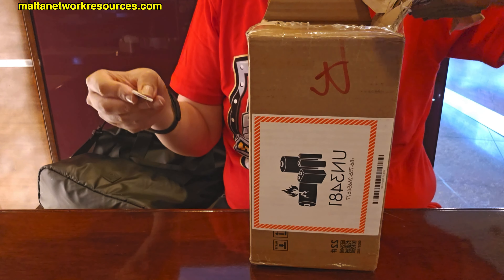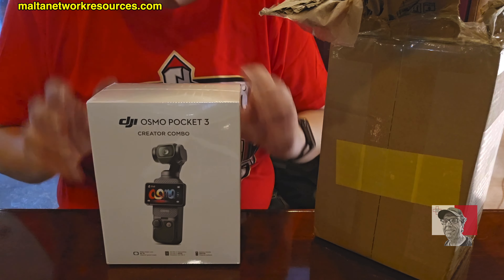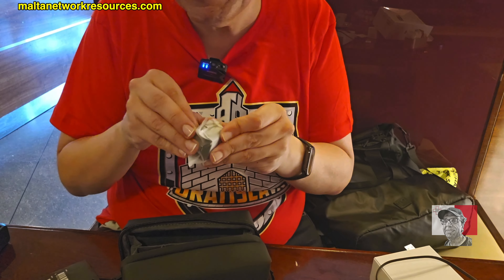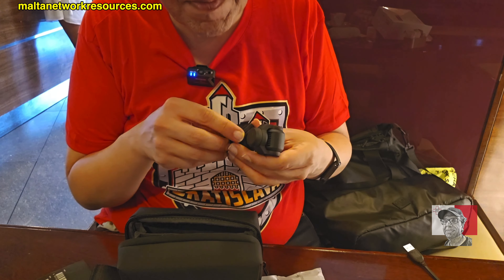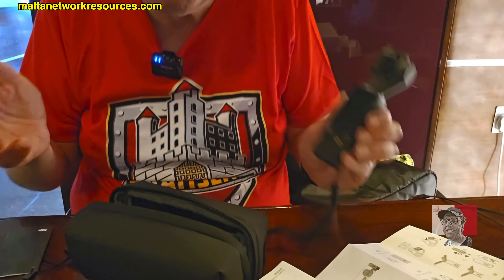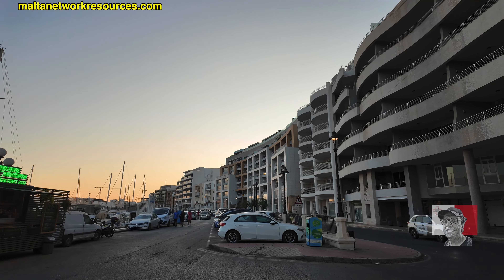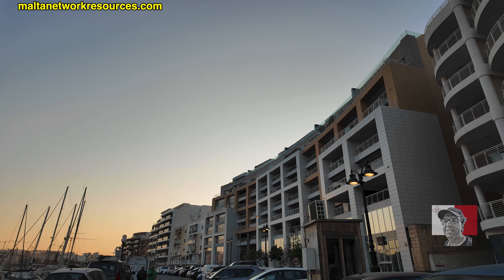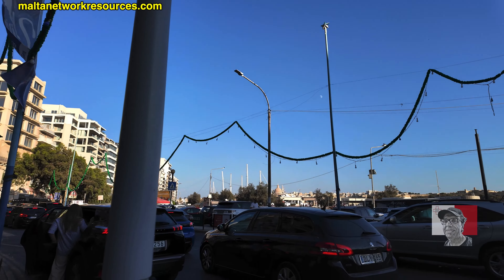Unboxing The Dji Osmo Pocket 3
Check out this exciting unboxing video of the DJI Osmo Pocket 3! See what comes in the box and get a first look at this amazing new camera. While I still have vlogs that I have already filmed, I will have newer ones filmed with the Pocket 3 coming.

Longest running show from Malta on YouTube!

Soundbite at the start is Funky Energy Loop (PD / Creative Commons 0 License)